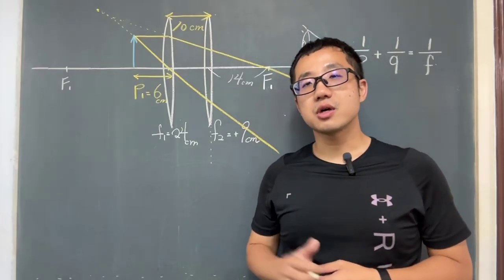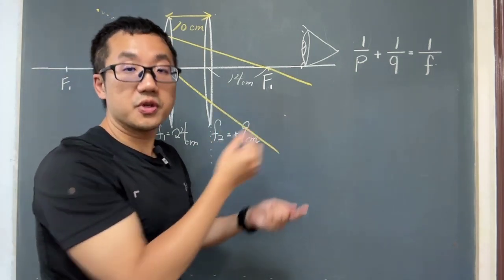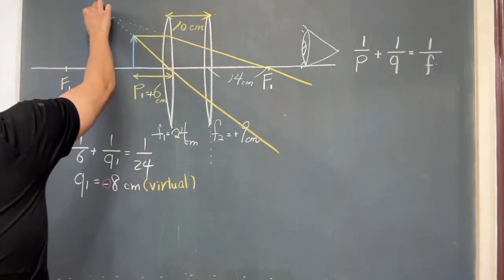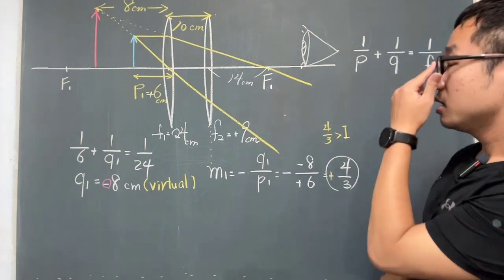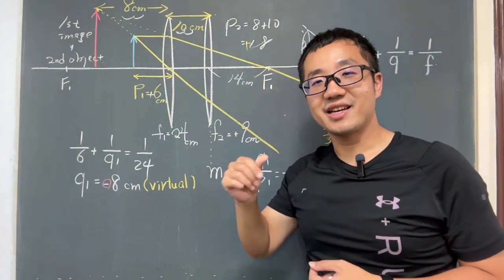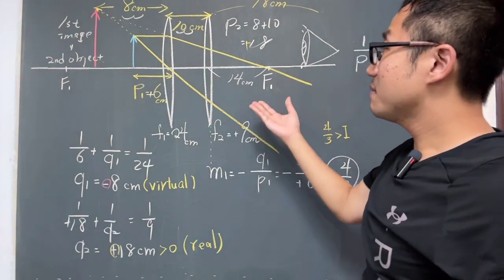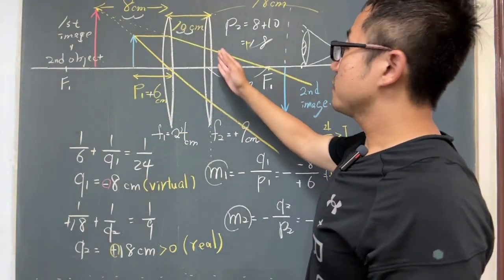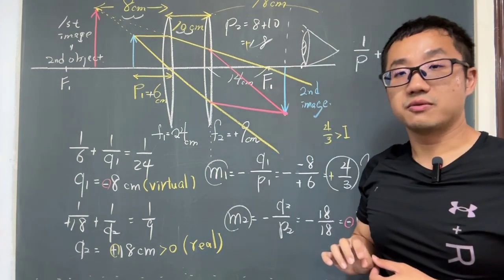如果有2個透鏡，該如何找出最終成像的位置，並且判斷其虛實？